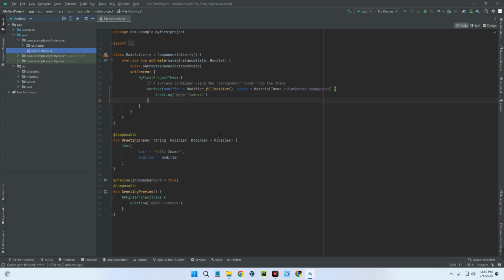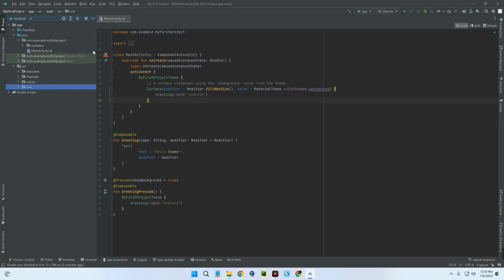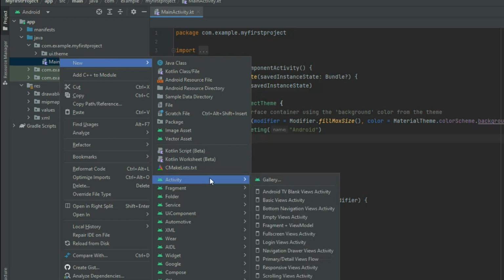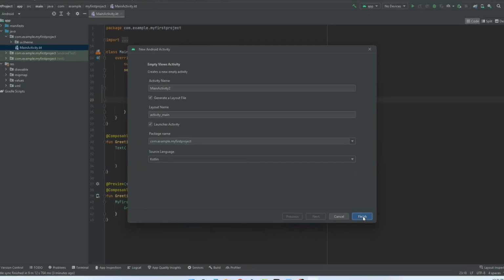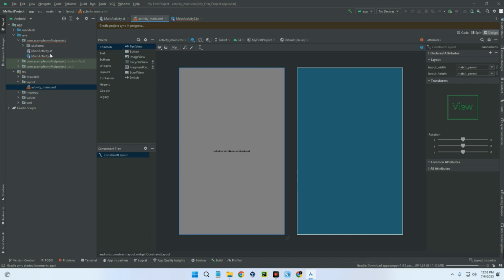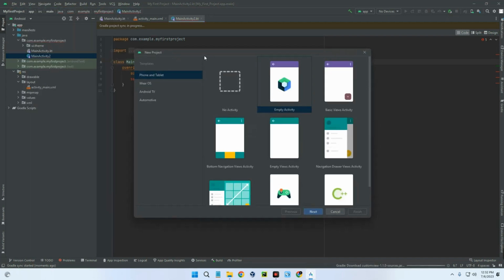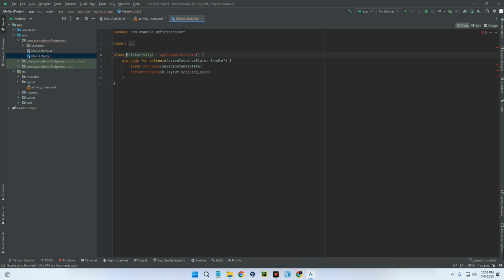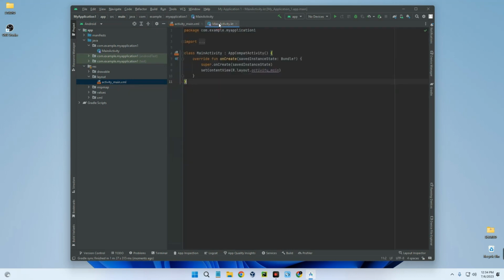Missing Layout folder activity_main.xml in Android Studio Fix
In this video I will show you how to fix missing layout folder containing activity_main.xml of your android studio project in Android Studio Flamingo Fix.